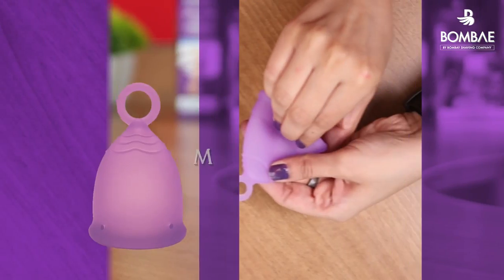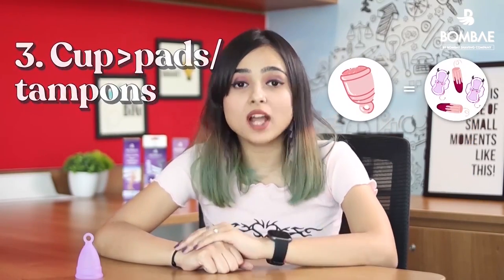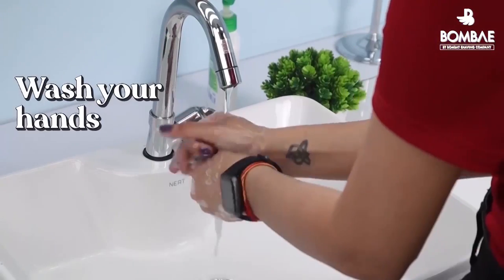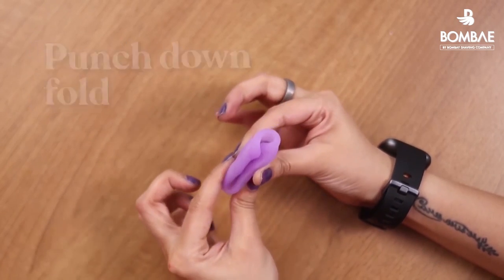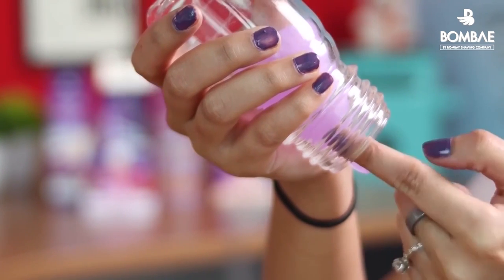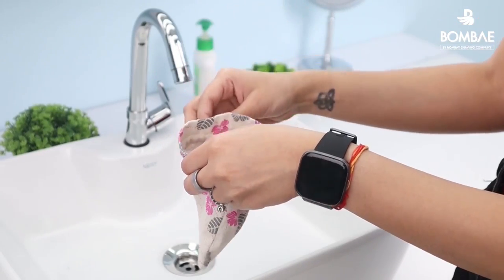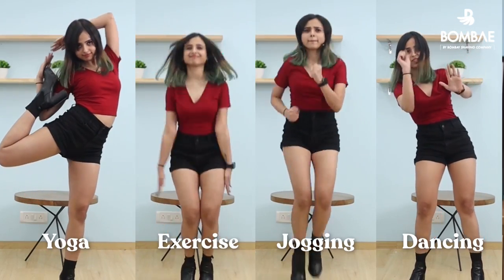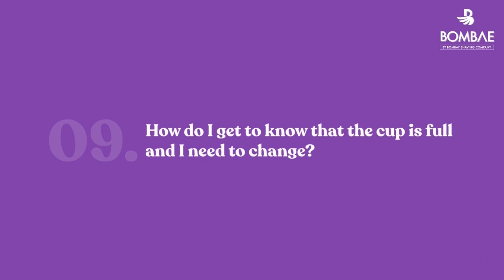All about Menstrual Cups | Menstrual Cups for beginners | Feat. Ishimi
Want to know all about menstrual cups? Then you are at the right place! 😌
In India, the majority of the menstruating population uses disposable sanitary products. However, the ever-growing disposal of pads or tampons adds to the existing issue of waste generated in India. In addition to this, pads and tampons are not pocket friendly and can also lead to toxic shock syndrome.

We think it's time for a new period. Of periods. Meet the best menstrual cup for beginners - it's the time to say Yes To The Cup!

Chapters:
0:00 - Everything you need to know about Menstrual Cups
0:18 - What is a Menstrual Cup?
0:29 - Why should I switch to a Menstrual Cup?
1:04 - Which brand's Menstrual Cup is best for me?
1:16 - Which cup size is suitable for me?
1:42 - How to use a Menstrual Cup?
2:13 - How to fold the Menstrual Cup?
2:40 - How to insert a Menstrual Cup?
3:50 - FAQ 1: Can I sleep wearing the Menstrual Cup?
4:07 - FAQ 2: Can the Menstrual Cup get stuck or lost inside me?
4:14 - FAQ 3: Will the ring design be uncomfortable?
4:31 - FAQ 4: Can I pee/poop with my Menstrual Cup in?
4:41 - FAQ 5: Can I use any Lubricant with the Menstrual Cup?
4:53 - FAQ 6: Can I go with my regular physical activity with no fear of it getting lost inside me?
5:04 - FAQ 7: Will I lose my virginity if I use a Menstrual Cup?
5:19 - FAQ 8: Do Menstrual Cups hurt or feel uncomfortable?
5:31 - FAQ 9: How do I get to know that the Cup is full and I need to change?